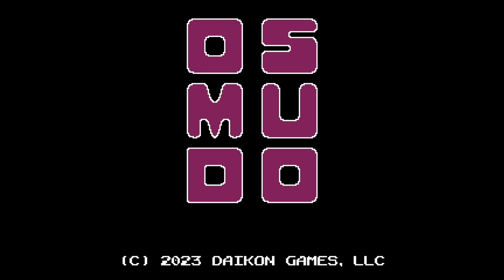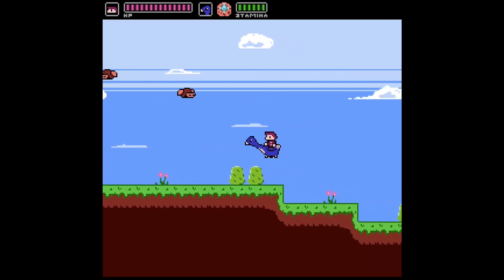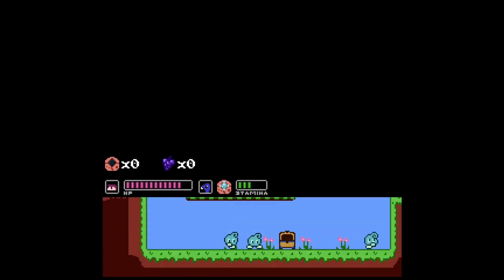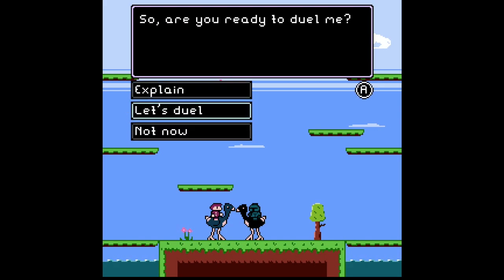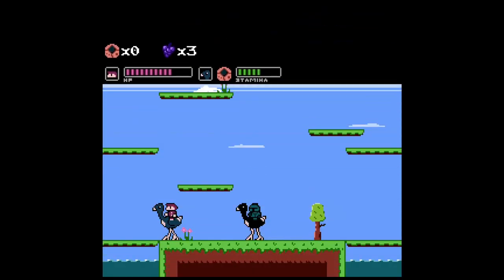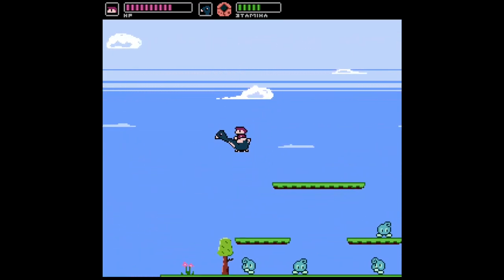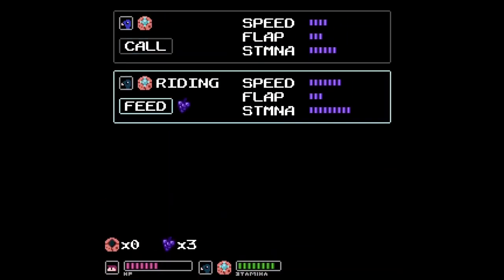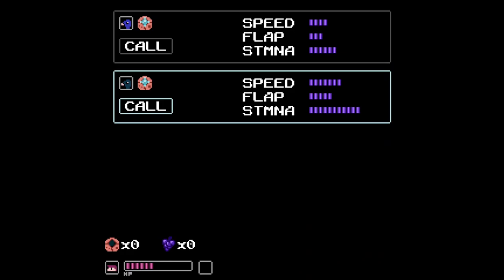Open World Joust? Osmudo: Played by the Dev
In this episode of Played by the Dev, Nick shows off Osmudo! Created for the Retrograde Jam IV in 2023, this game mashes up the gameplay of Joust with an open-world creature collector.